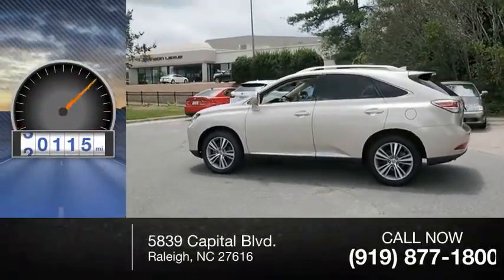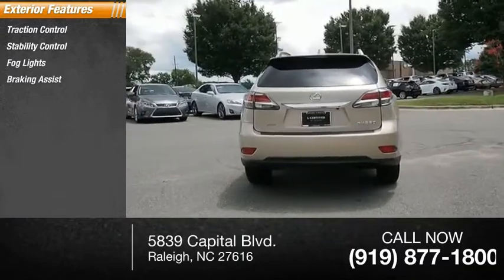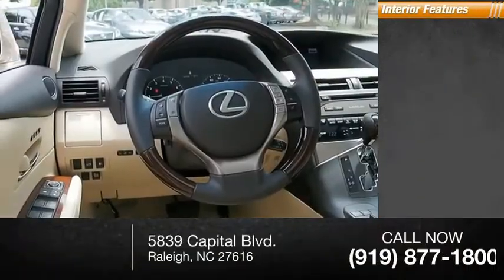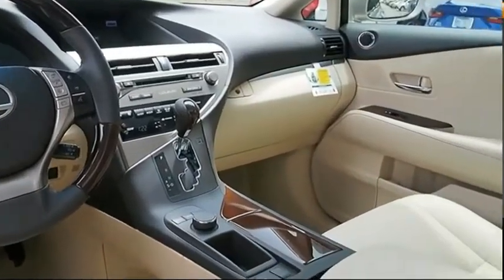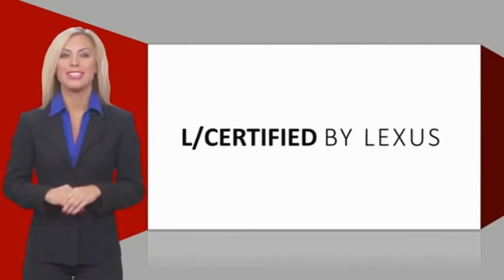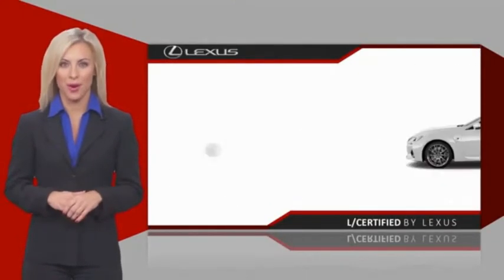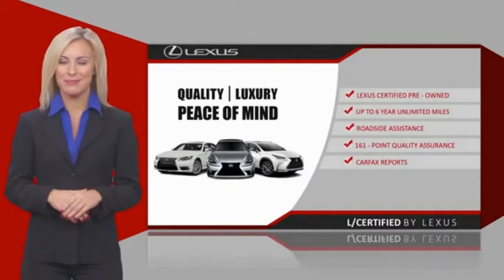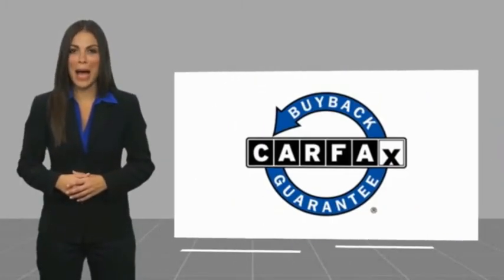2015 Lexus RX 350 for sale in Raleigh NC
2015 Lexus RX 350 for sale in Raleigh NC - Stock # P7813
Year: 2015
Exterior: Satin Cashmere Metallic
Interior: Parchment
Miles: 30,115
MSRP: N/A
Engine: 3.5L V6 DOHC Dual VVT-I 24V
Transmission: Automatic
Address:
VIN: 2T2ZK1BA9FC199136